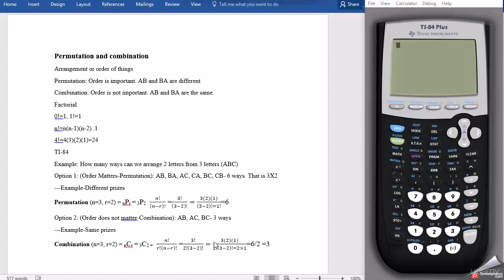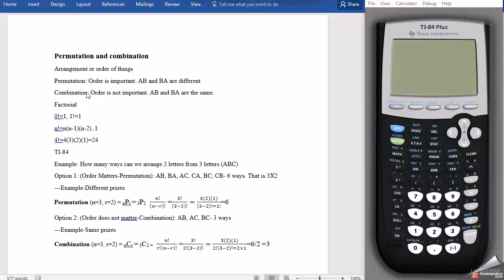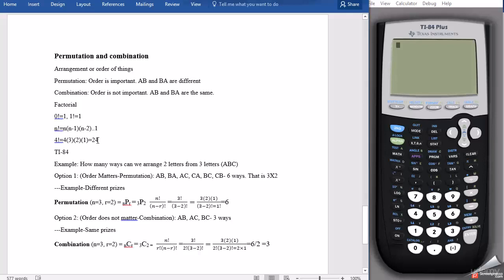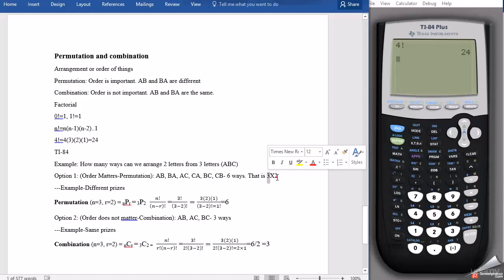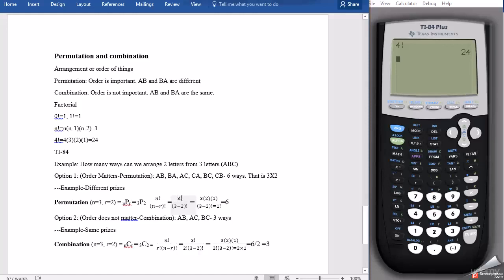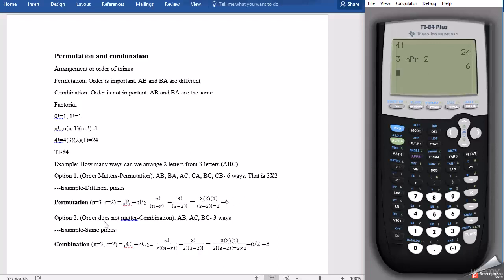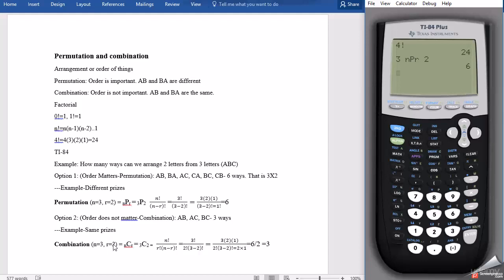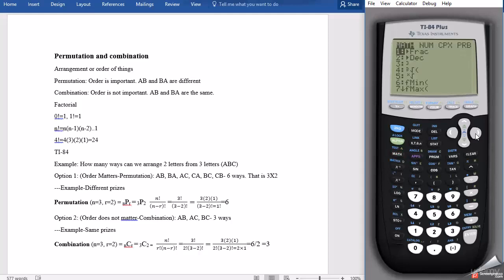College Statistics with TI-84 plus Series 11: Permutations and Combinations